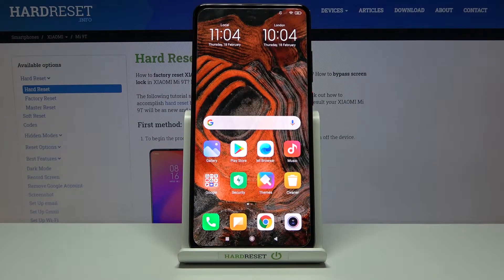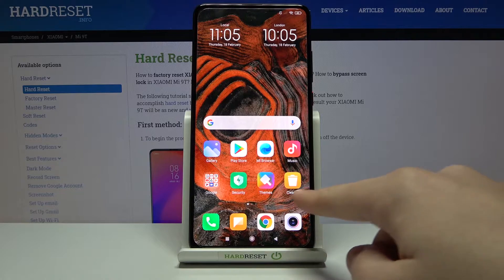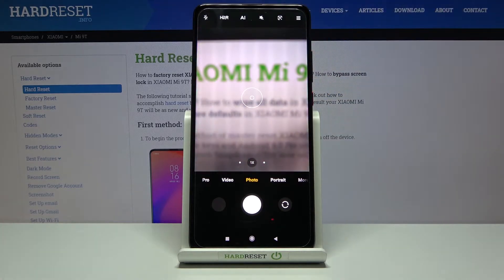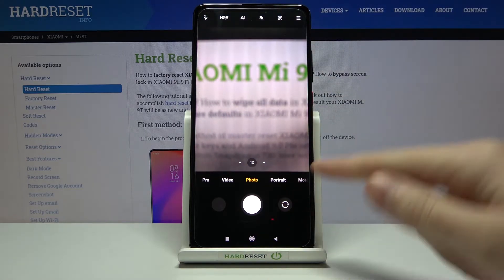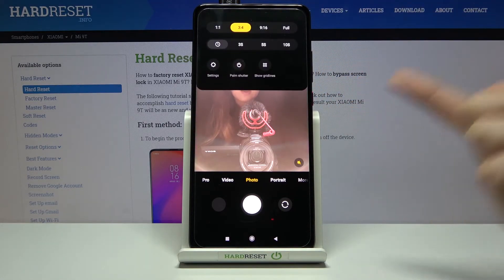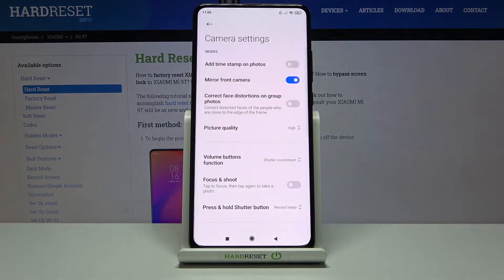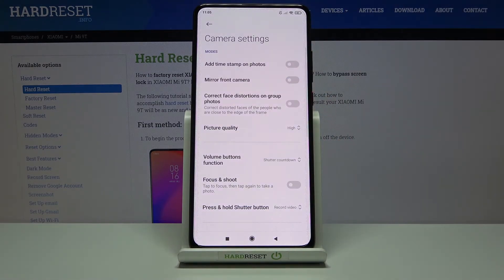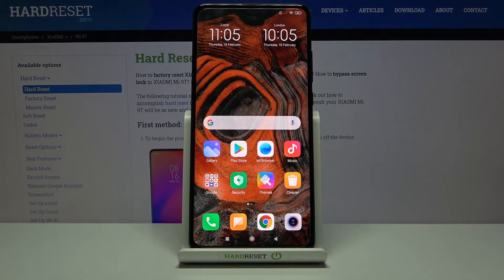Xiaomi Mi 9T - How to Turn On / Off Camera Mirror Effect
In this video we will show you how to enable or disable camera mirror effect in Xiaomi Mi 9T.

How to Turn On Camera Mirror Effect in Xiaomi Mi 9T? How to Switch On Camera Mirror Effect in Xiaomi Mi 9T? How to Enable Camera Mirror Effect in Xiaomi Mi 9T? How to Disable Camera Mirror Effect in Xiaomi Mi 9T?